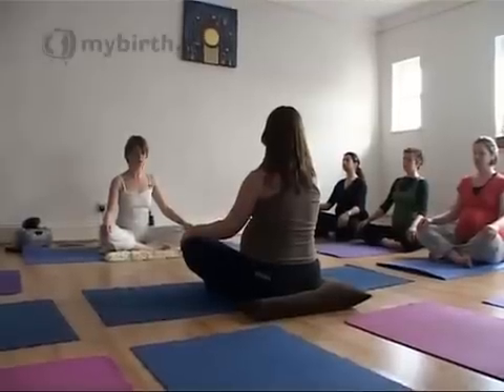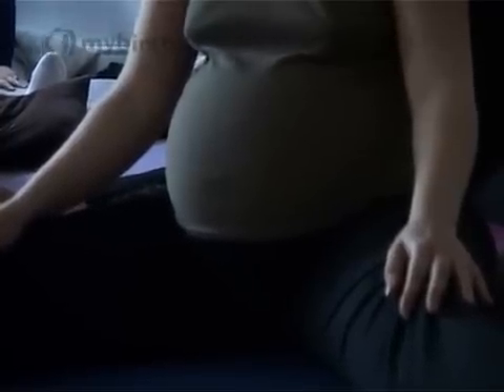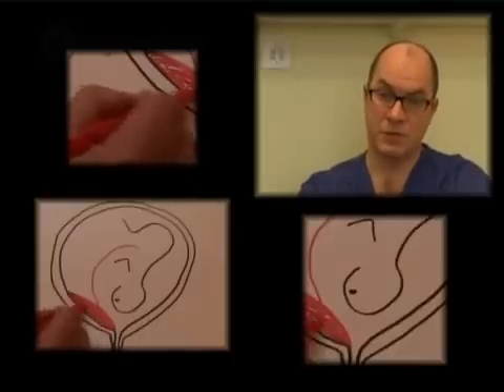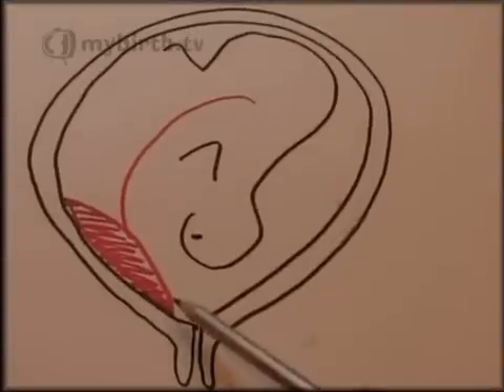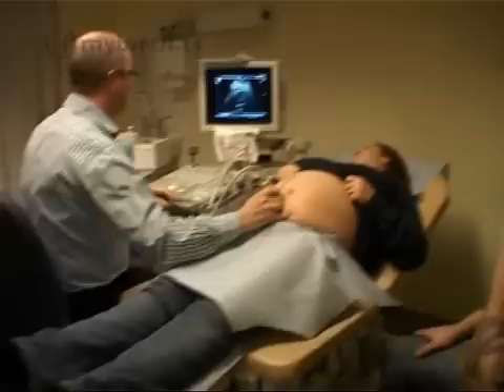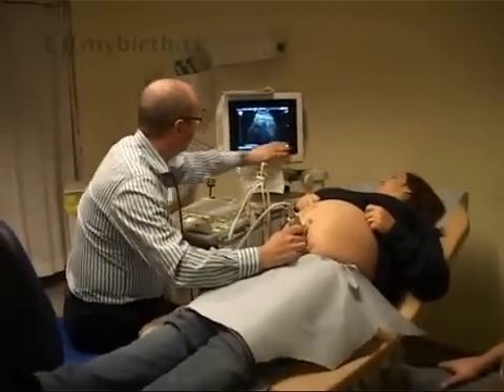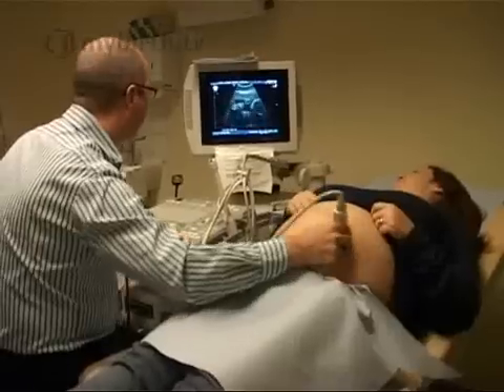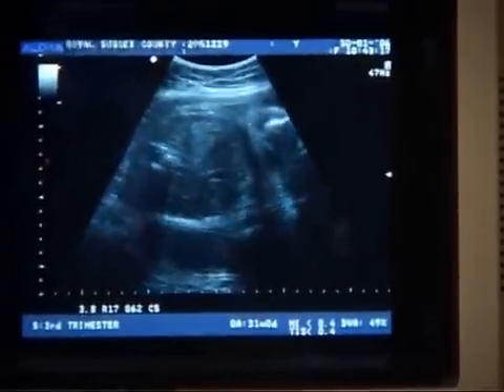Placenta previa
One in 200 pregnancies will be affected by this conditon. Consultant obstetrician Des Holden discusses the risks and complications of placenta previa